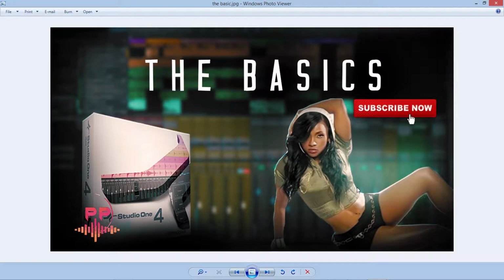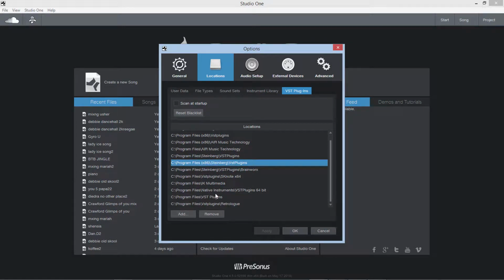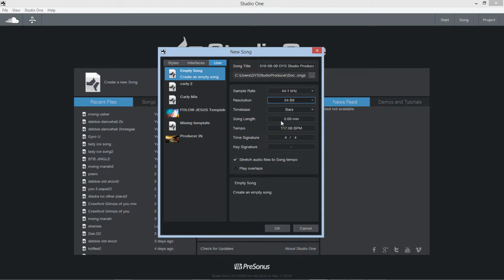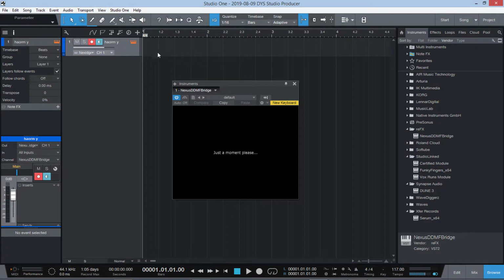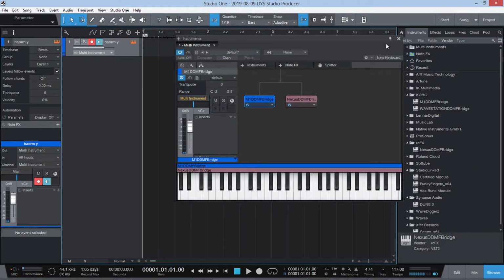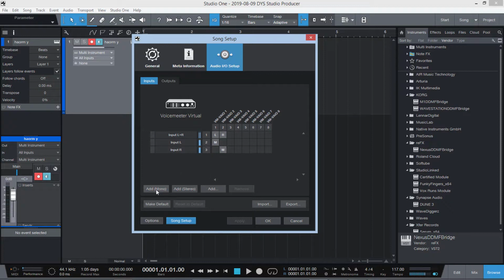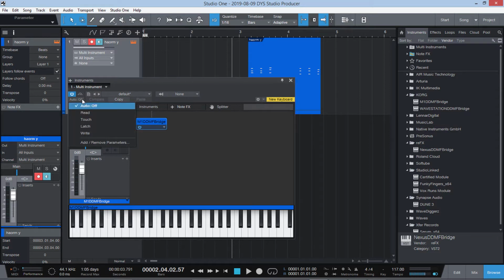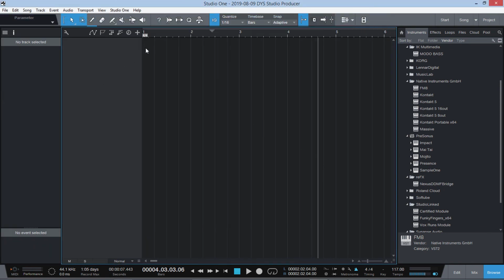learning the basics of studio one 4